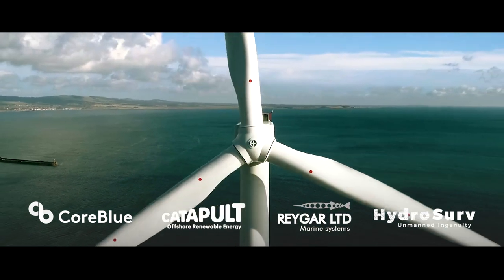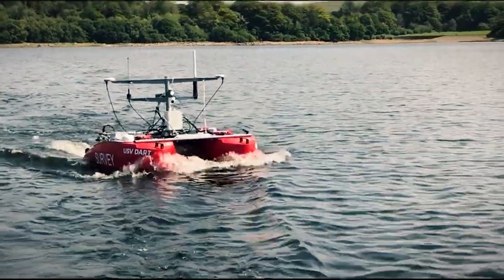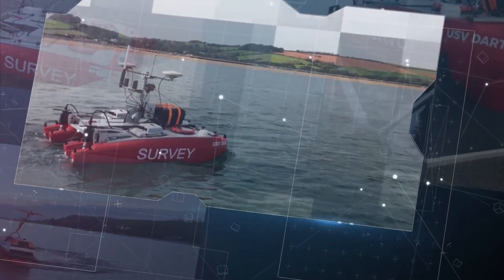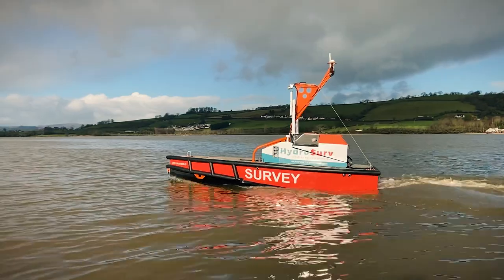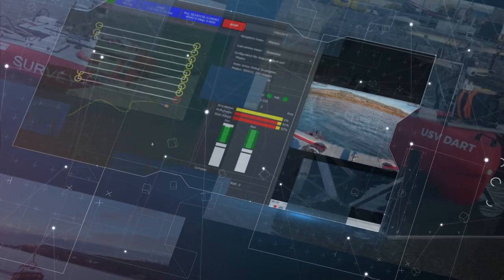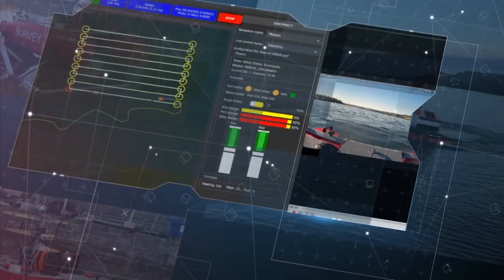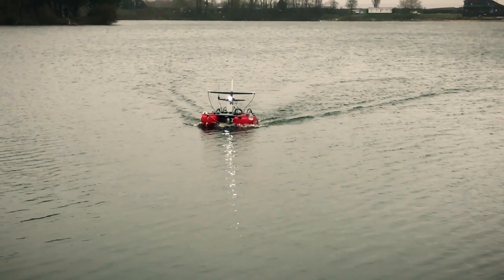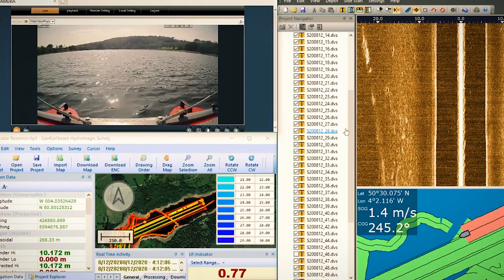Innovative uncrewed survey vessels to slash cost of offshore surveys and inspections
Exeter-based HydroSurv worked closely with ORE Catapult and project partners Reygar and Core Blue as part of an Innovate-UK funded project to develop its USVs that are predicted to reduce the cost of offshore surveys and inspections at sea by up to 60%